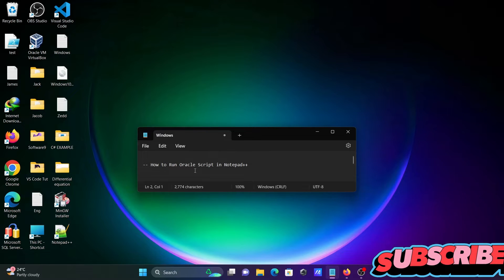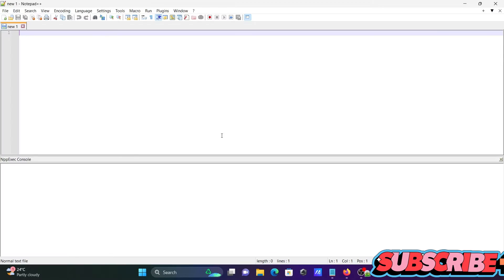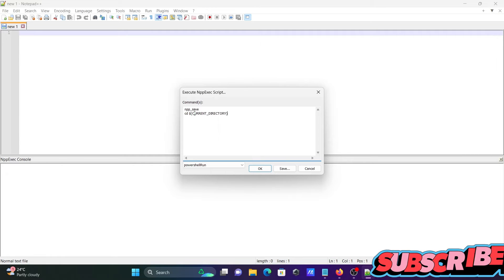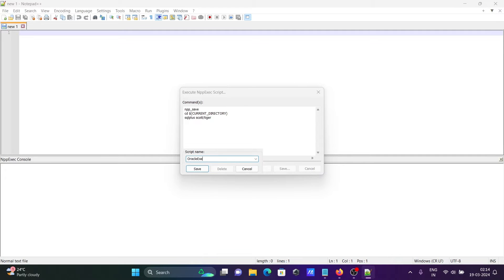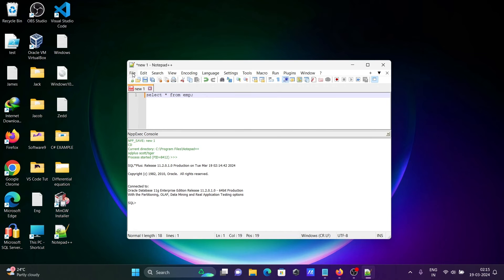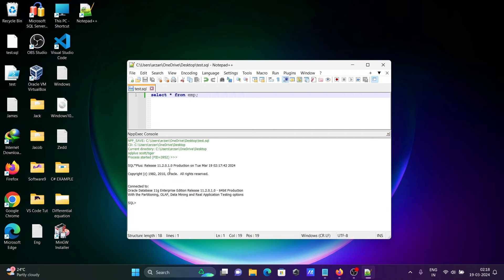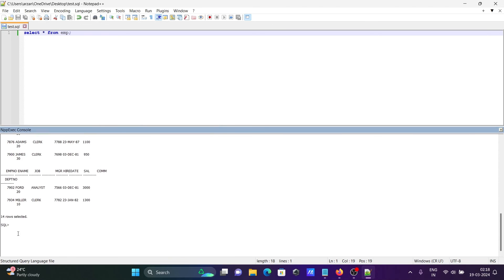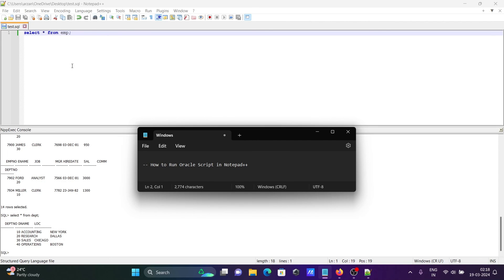How to run Oracle Script in Notepad++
run oracle in notepad++

Running Oracle script from Notepad++

Using Notepad++ for oracle

how to run oracle in notepad++

how to run pl/sql program using notepad++